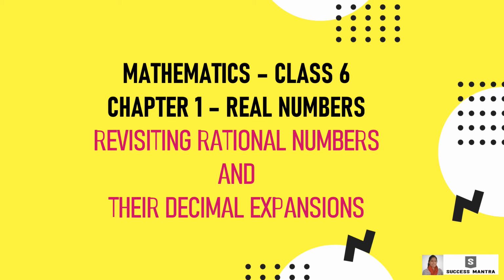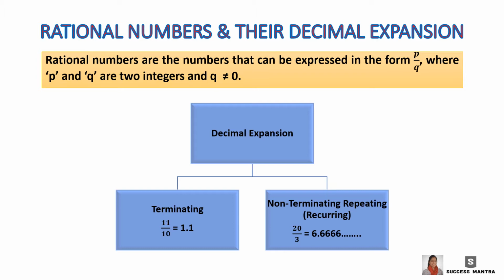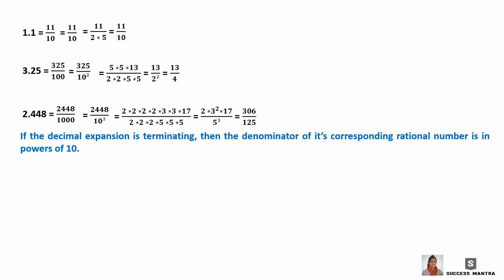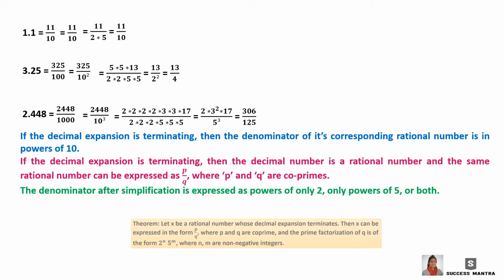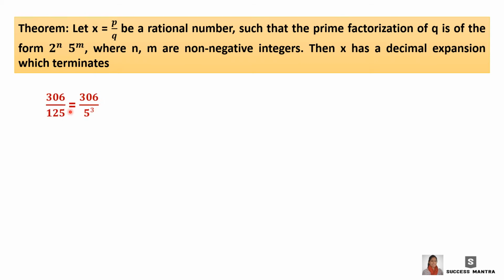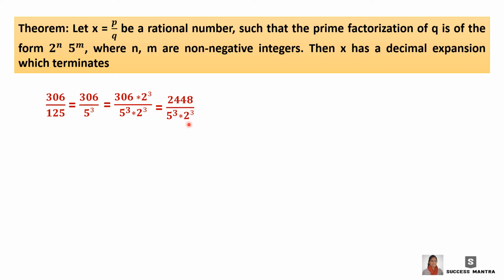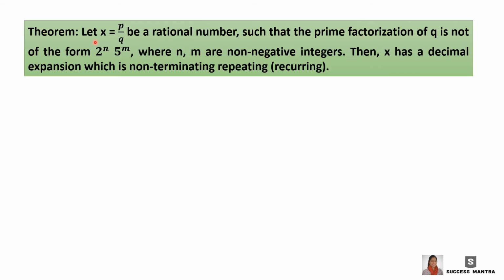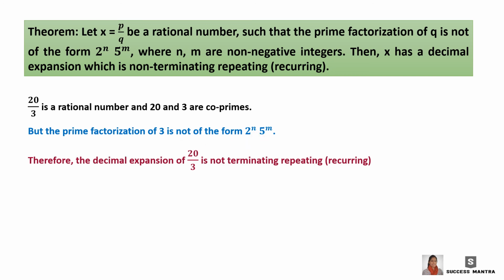CLASS 10 - MATHEMATICS - CHAPTER 1 - REAL NUMBERS - REVISITING RATIONAL NUMBERS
This video covers the section 1.5 of the textbook

Textbook: NCERT/CBSE class 10 Mathematics book